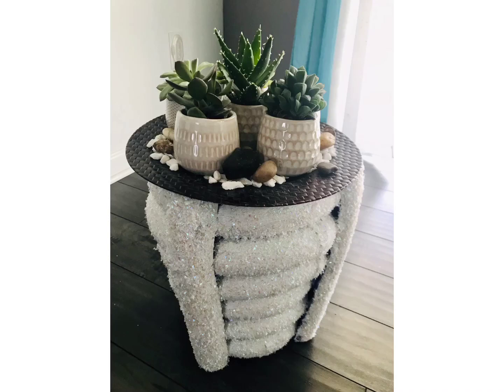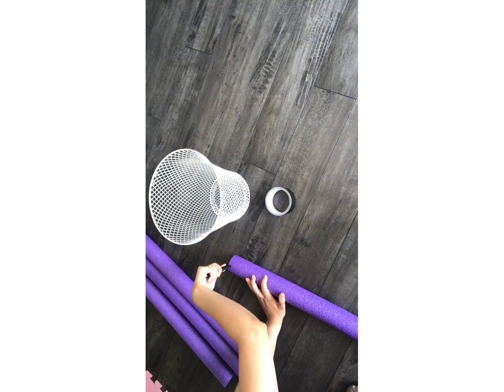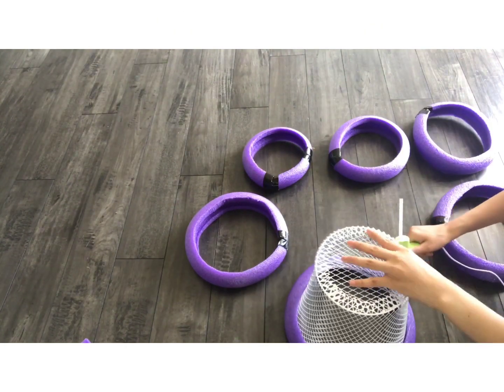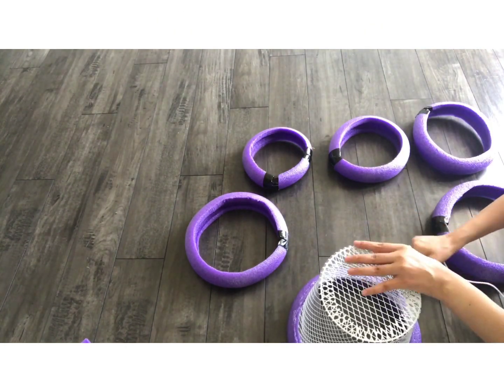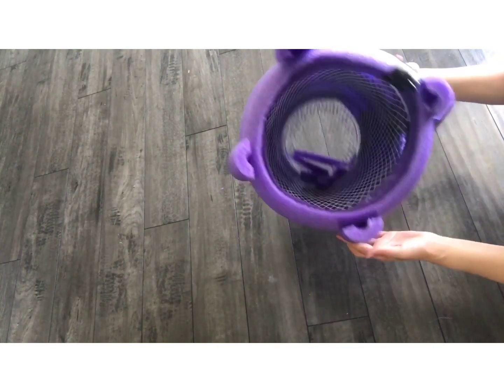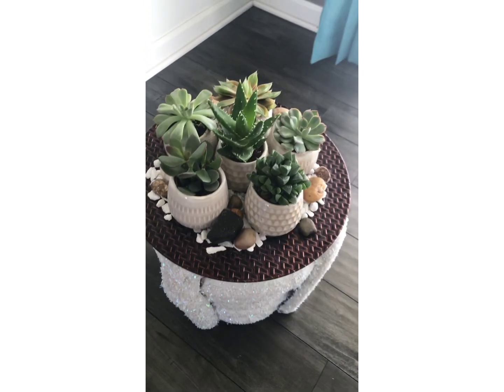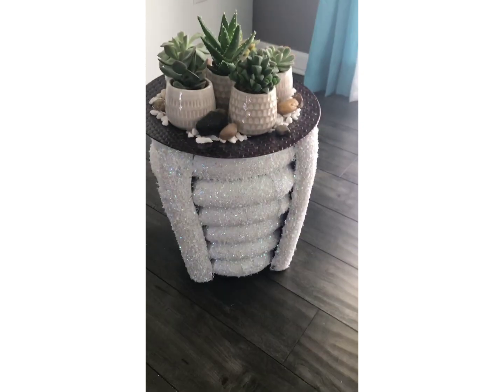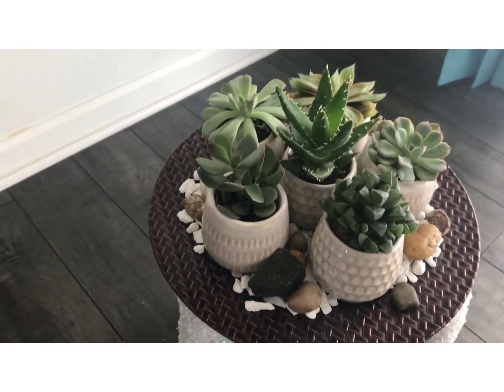DIY home decor / Inexpensive DIY /Bling Decor / Dollar Tree DIY/ pool noodles DIY project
Creativity/ DIY home decor / Inexpensive DIY /Bling Decor / Dollar Tree DIY/ pool noodles DIY project/ Easy DIY project